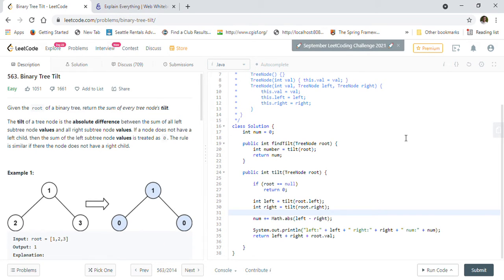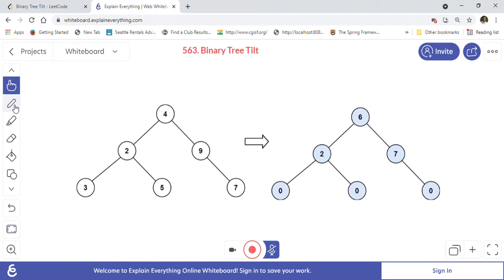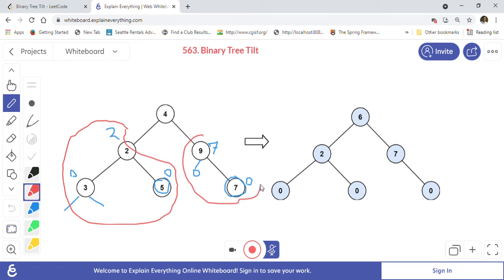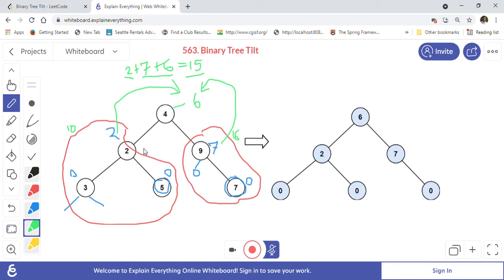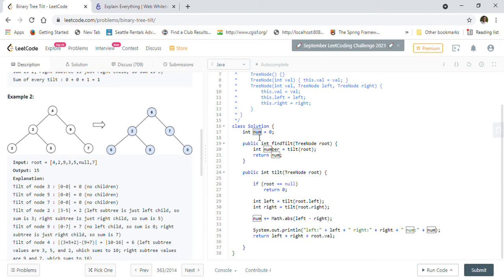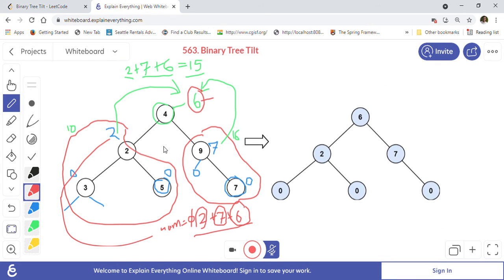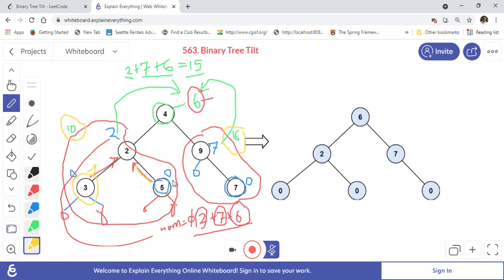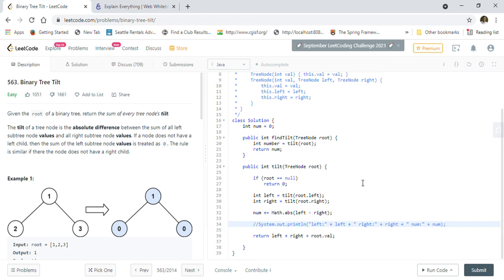563 Binary Tree Tilt LeetCode. FAANG Interview Question.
563  Binary Tree Tilt   LeetCode. FAANG Interview Question.

Recursive Java Solution